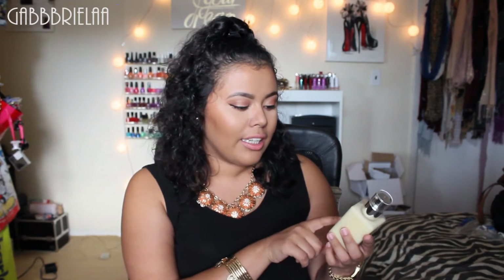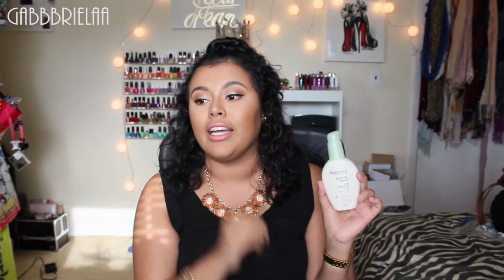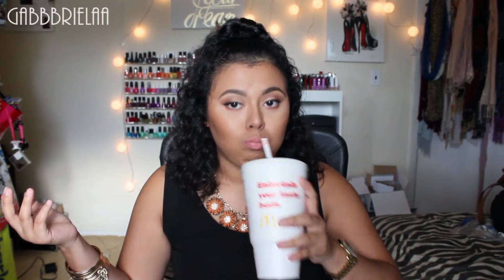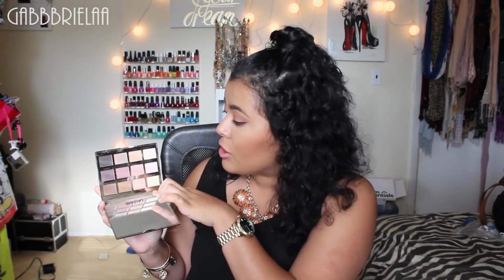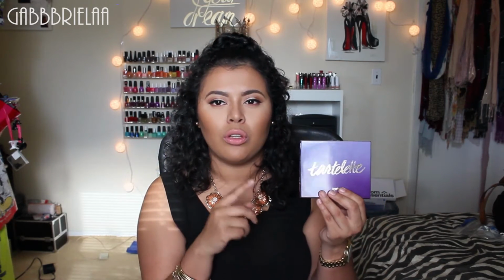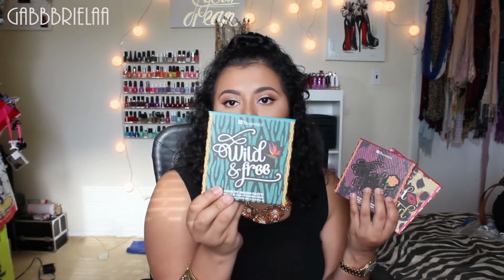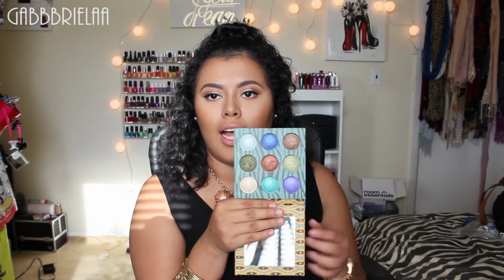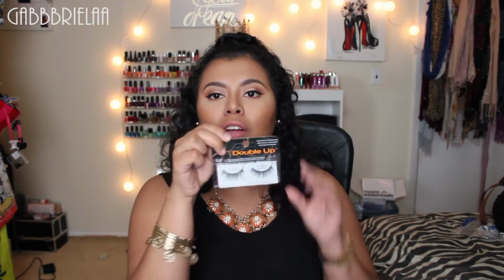July Beauty Favorites 2015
OPEN ME , IF YOUR COOL ENOUGH (it may just open) . . .

Hey guys I missed June favorites but I shall miss no more :)

PRODUCTS MENTIONED :
- Aveeno Face Mosturizor
- Aveeno Body lotion
- Double up - Double wispies lashes
- Clinque hydrating gel
- Maybelline stay all day concelar
- Tarte tartellte palette
- Wet-n-Wild flat brush
- Bdellium tools flat top kabuki brush

- LETS CHAT -
Instagram gabbbrielaa - use hashtag gabbbriela so I can see posts you tag me in :)& if your IG is on private remember I can't see your photos if you tag me!

THE END .